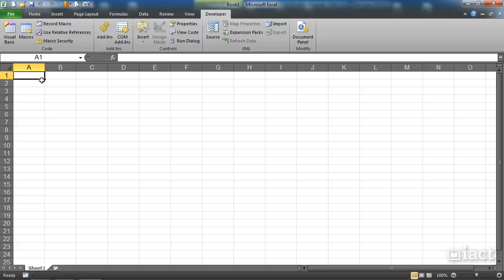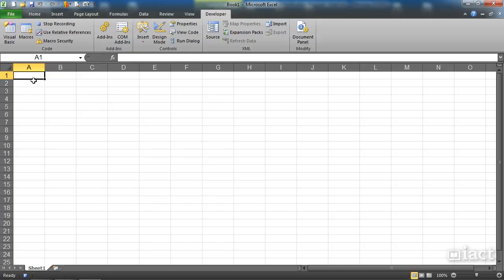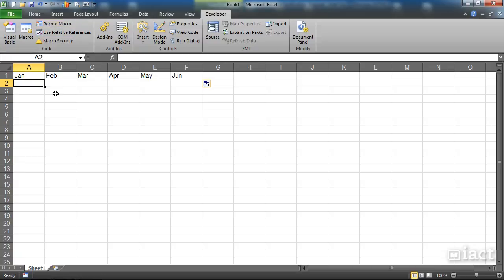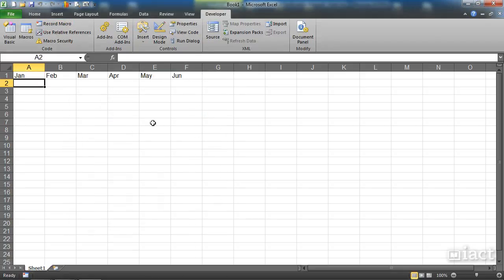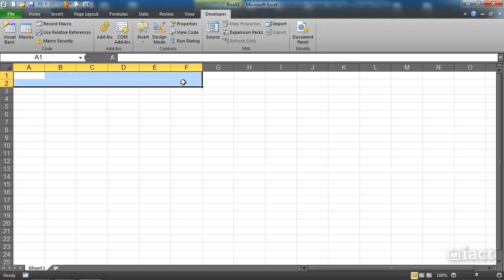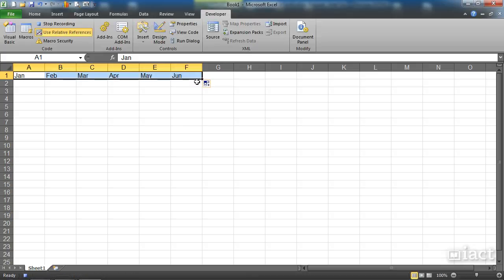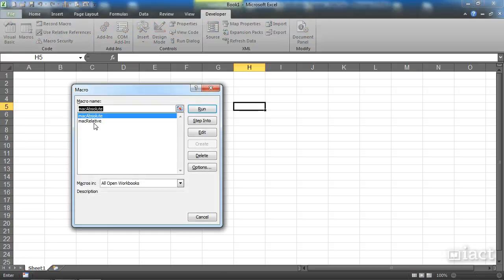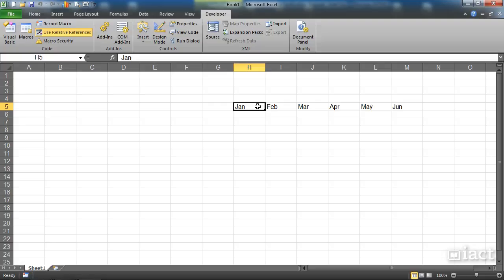Absolute and Relative Macros - 2010 Excel Macros